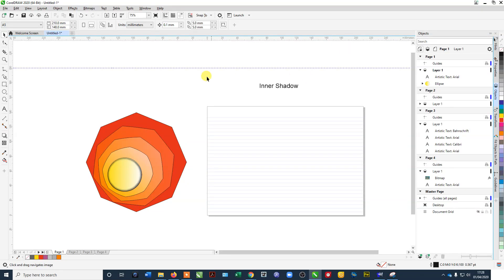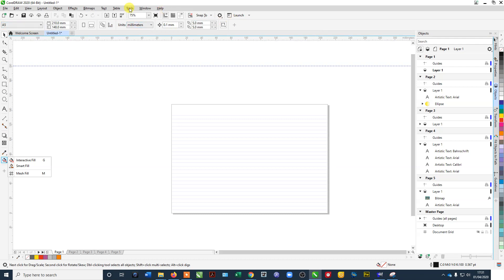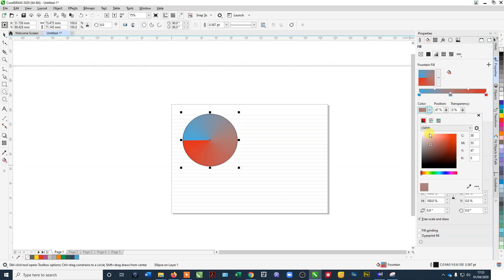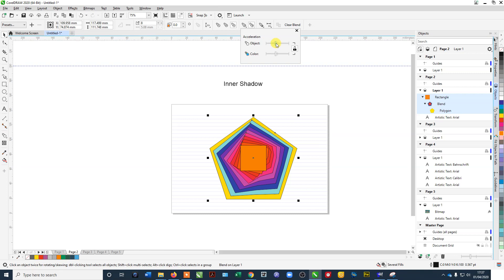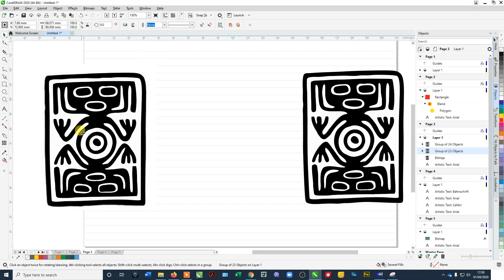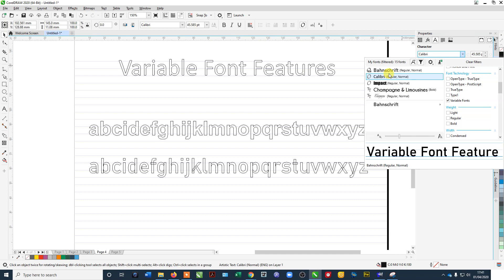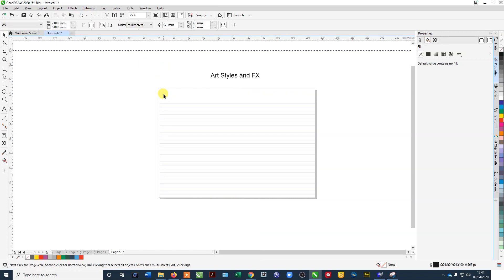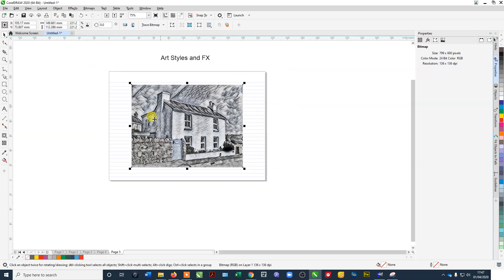CorelDraw 2020 Fast Overview of the new features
Check this amazing new version of CorelDraw 2020 with some of the best features I have seen to date, my T-shirt printing business has been running CorelDraw since I started 25 years ago and it is in my opinion some of the best software on the market and definitely the industry standard for my industry.

Want to learn how to start a T-shirt printing business and use my machinery to make your products ? Want to get earning money within a few hours ?